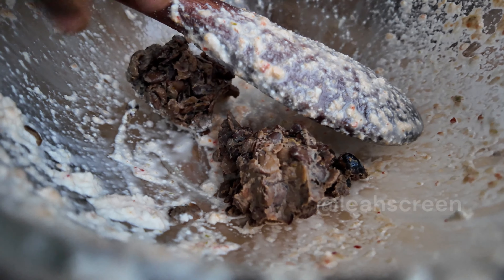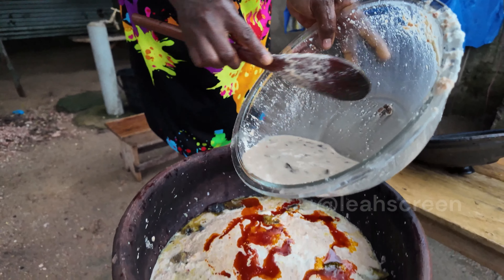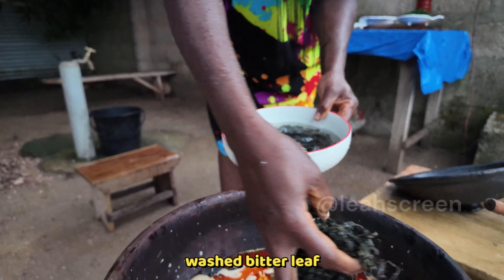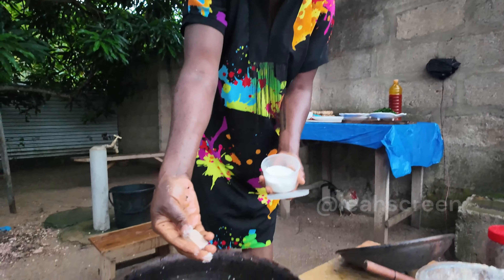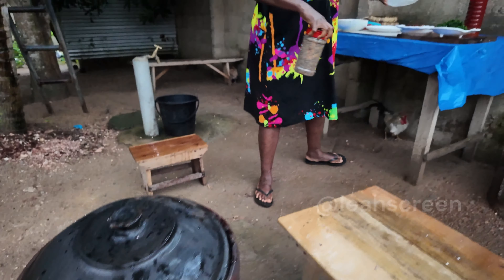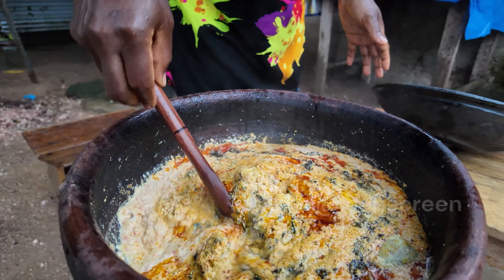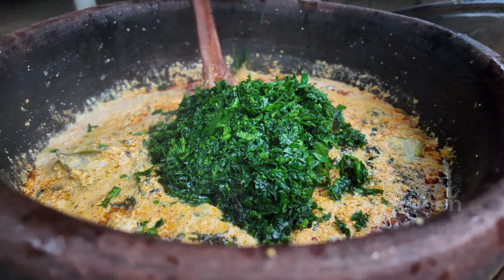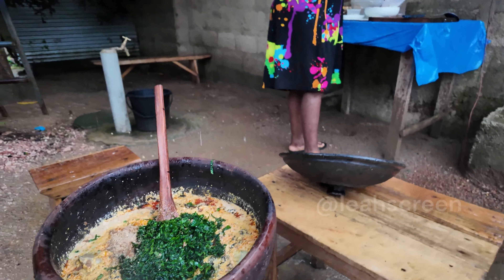VERY HOT EBA & SPICY EGUSI SOUP COOKING TRADITIONAL DELICIOUS AFRICAN FOOD!!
Leah Screen prepares a hot and spicy egusi soup with bitter leaf and ugu. She showcases the ingredients and the cooking process, and the final result is a delicious and satisfying dish.

- 👩‍🍳 Leah Screen is a cooking enthusiast who shares traditional food recipes on her YouTube channel.
- 🌿 Bitter leaf and ugu are key ingredients in the egusi soup recipe, providing unique flavors and nutritional benefits.
- 🍲 The cooking process involves boiling goat meat, adding various ingredients like egusi, red oil, locust beans, washed bitter leaf, and seasoning, and letting the soup simmer for a flavorful result.
- 🌶️ The addition of pepper and crayfish adds a spicy and rich flavor to the egusi soup.
- 🎉 Leah expresses her excitement and satisfaction with the final outcome of the soup.
- 🥘 The egusi soup with goat meat and washed bitter leaf is a delicious and mouthwatering dish that can be enjoyed with hot eba.

00:00 🌟 Leah welcomes viewers to her YouTube channel and introduces the recipe for bitter leaf egusi with ugu.

01:20 🌶️ Leah showcases the ingredients, including egusi, pepper, onion, locust beans, red oil, ugu, crayfish, washed bitter leaf, salt, and seasoning cube.

02:10 🔥 Leah starts cooking by boiling the goat meat and adding egusi, red oil, locust beans, washed bitter leaf, salt, and seasoning cube.

04:05 🍲 Leah adds ugu, crayfish powder, and big crayfish to the soup and lets it cook for 15 minutes.

06:15 🎉 The soup is ready, and Leah thanks the viewers for watching. She encourages them to subscribe, share, and like the video.

06:35 🥘 Leah presents the delicious egusi soup with goat meat and washed bitter leaf.

07:00 🍽️ Leah serves the soup with hot eba and concludes the video, thanking the viewers once again.

- @leahscreen - Fibreless Corn Powder !! | New African Food!!
- @leahscreen EATING NIGERIAN 🇳🇬 FUFU IN GHANA 🇬🇭
- @leahscreen PREPARING NIGERIAN 🇳🇬 FUFU IN GHANA 🇬🇭
- @leahscreen THE NIGERIAN 🇳🇬 FUFU STEP BY STEP

Author: Jimmy Fontanez